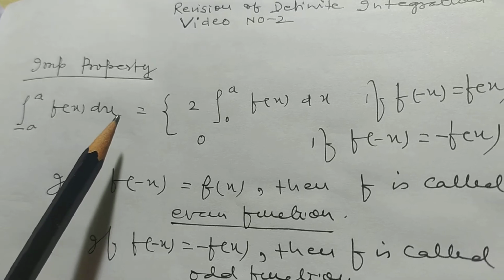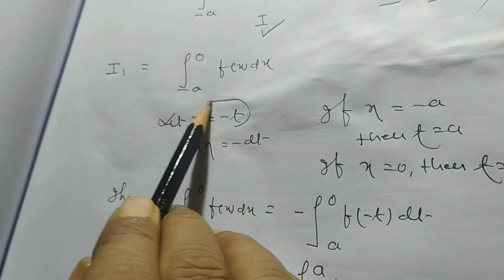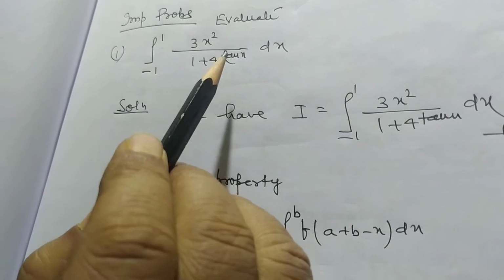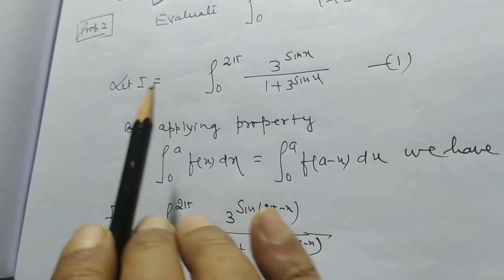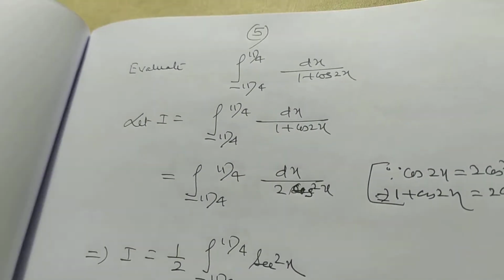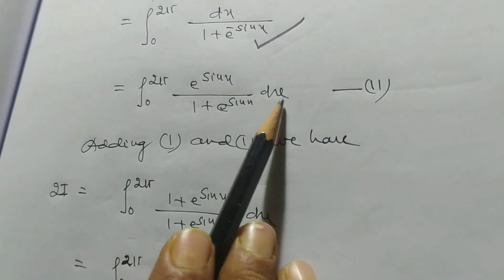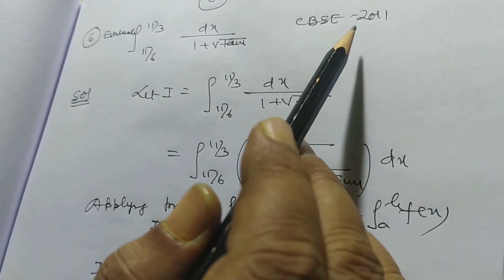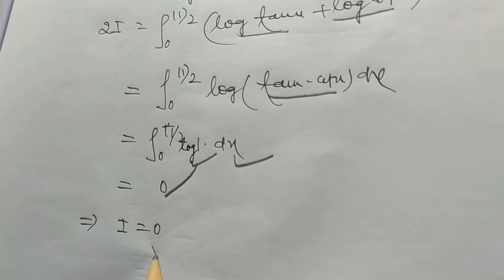Revision of definite integration class 12 video 2